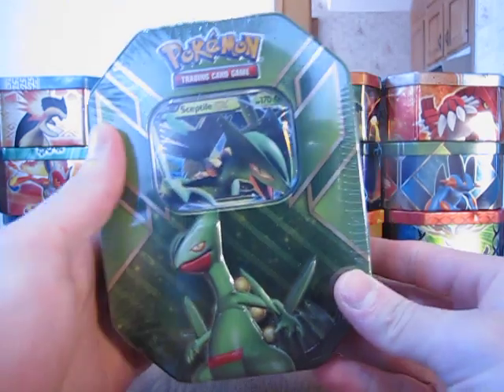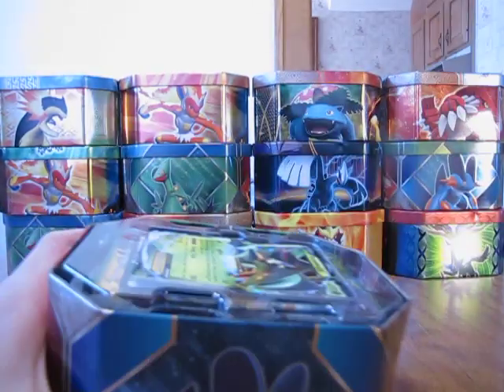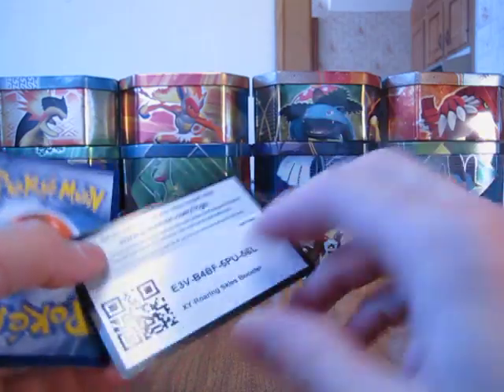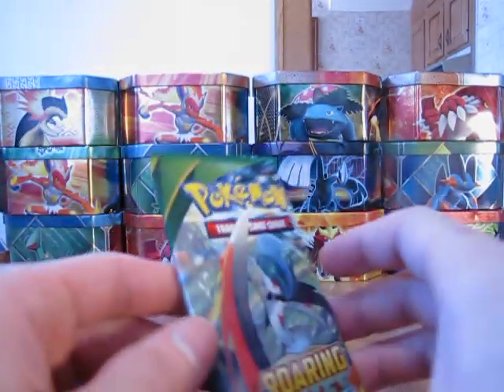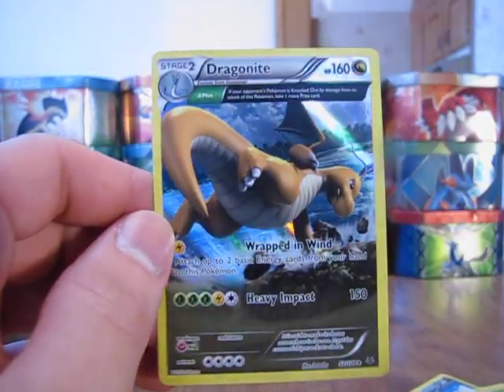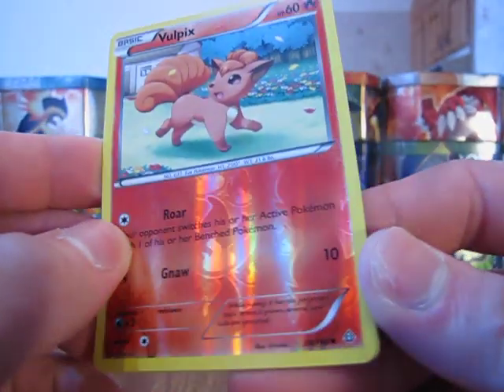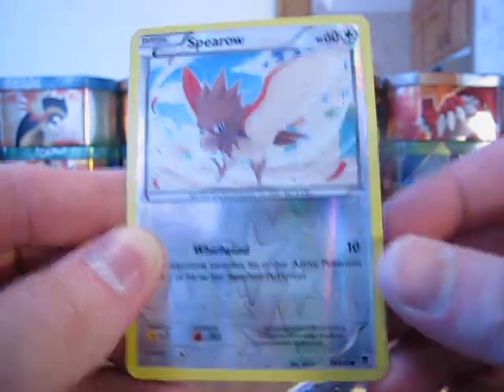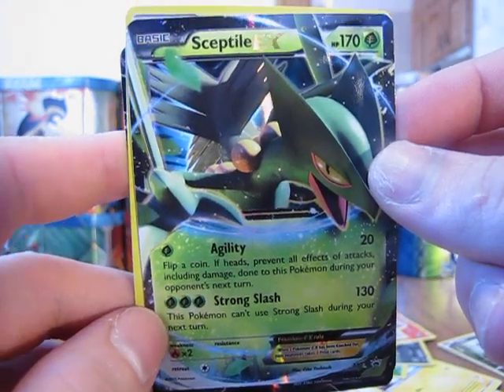Pokemon Sceptile EX Tin Opening Pokemon Cards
A Sceptile EX tin is opened in this video. This tin includes 4 Pokemon booster packs, 2 Roaring Skies, and 1 of both Primal Clash and Phantom Forces, a Sceptile EX Promo card, and 1 online TCG code card that unlocks a 60 card deck. I have opened the three Hoenn Power tins so be sure to check out the openings. I bought this tin from Walmart.